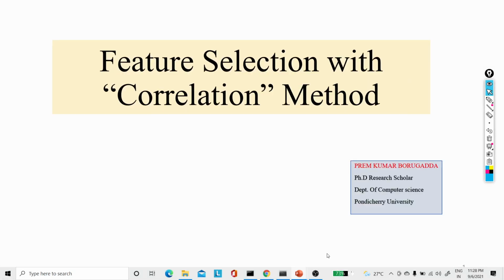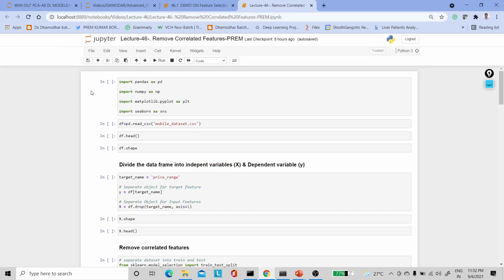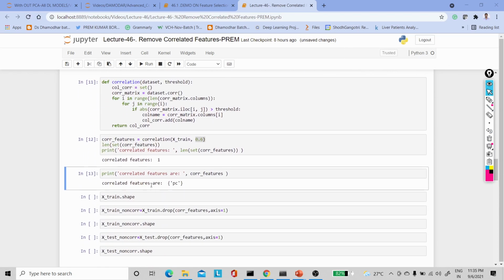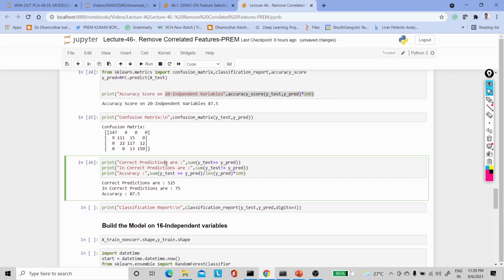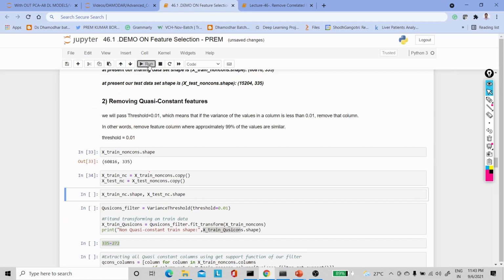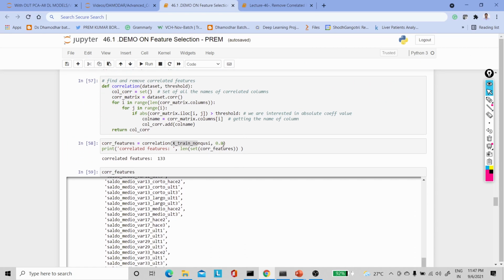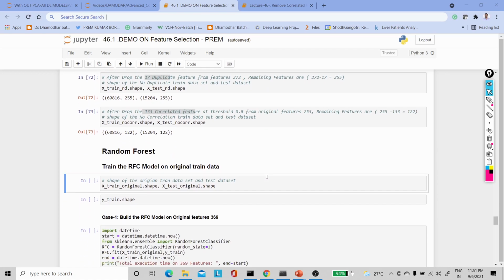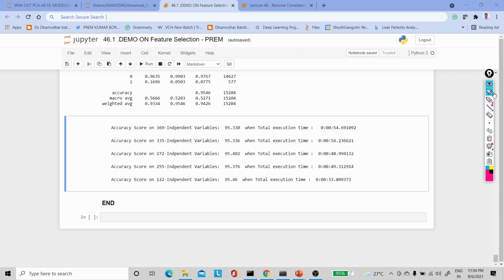Lecture-46: Feature Selection with “Correlation” Method by Python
-Correlation Based Method.
-Remove the features which are highly correlated.
-If independent features are highly correlated with a dependent variable then need not remove those kinds of correlated features.

-If independent features are highly correlated among independent variables by 80% or 90% then drop those kinds of features and train the model with the remaining features.

-This is the way we can remove the features.
With the help of a correlation matrix, we suppose to choose the features.